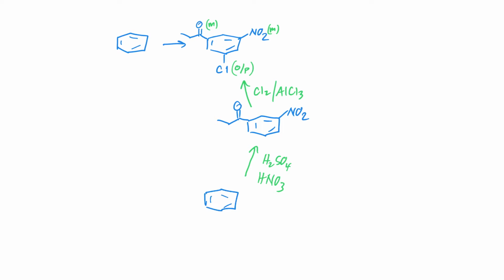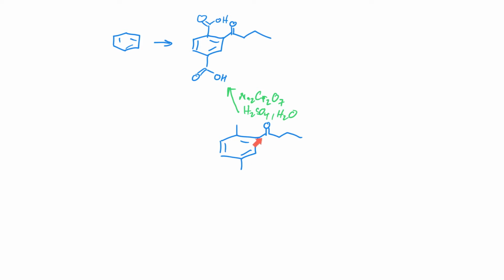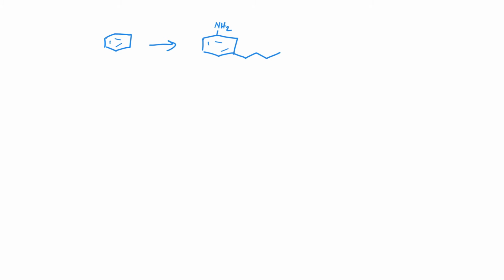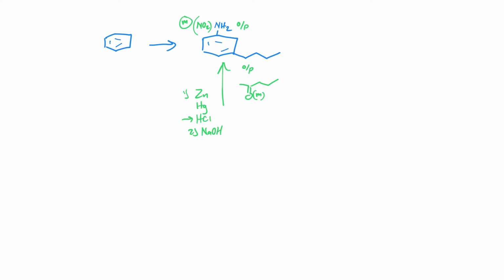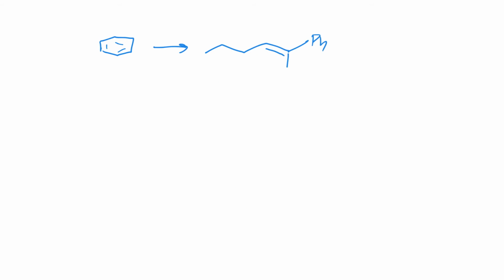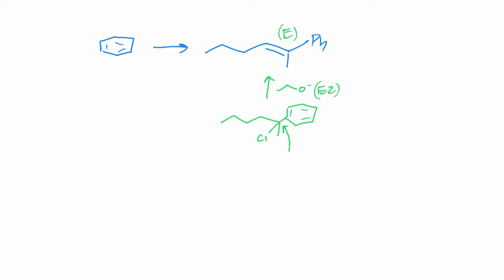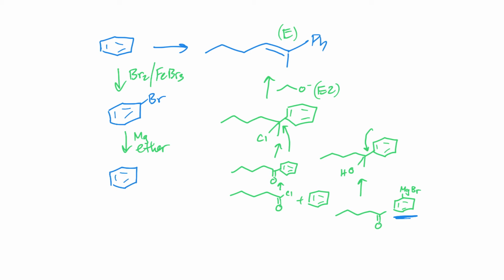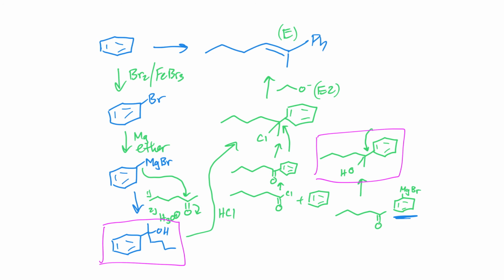Synthesis strategies with aromatic substitution